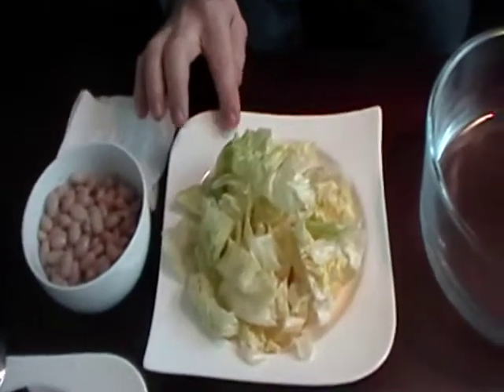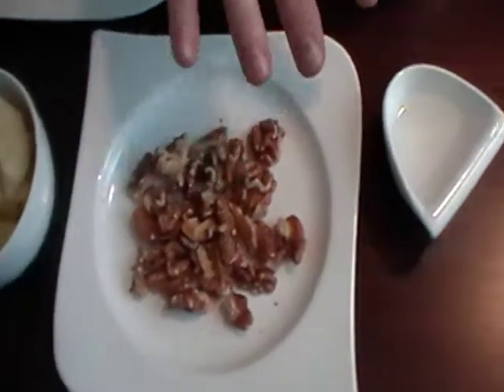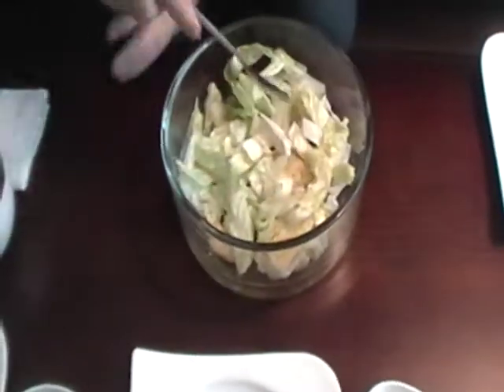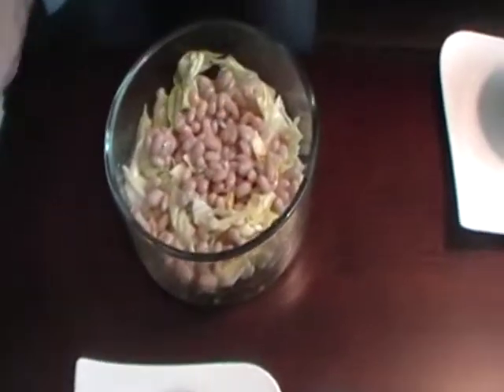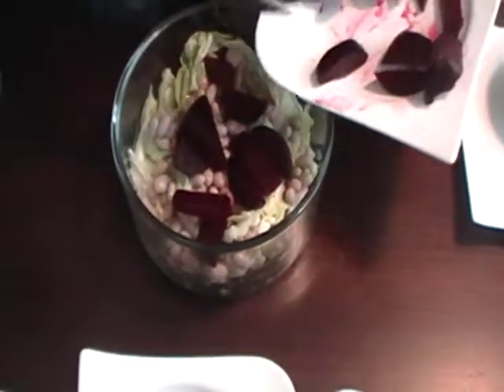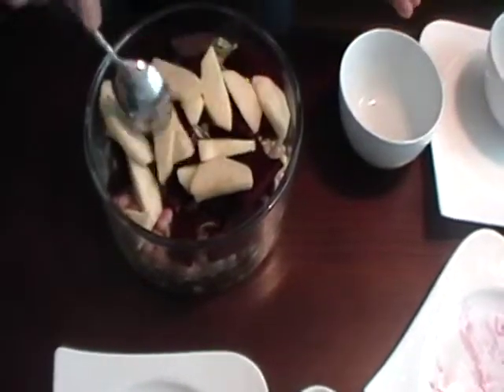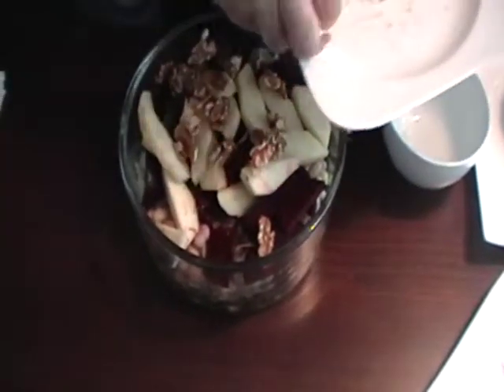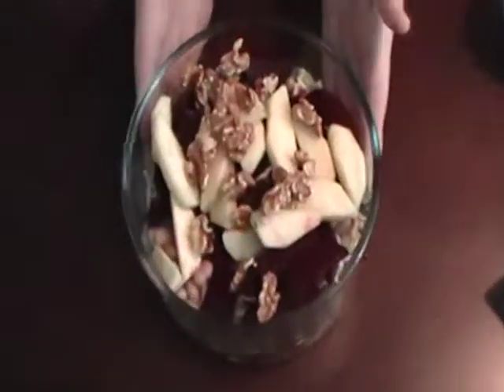cooking show mrhamiham BEETROOT SALAD